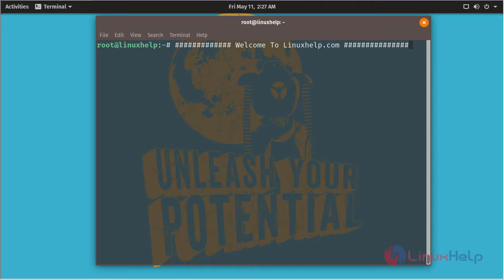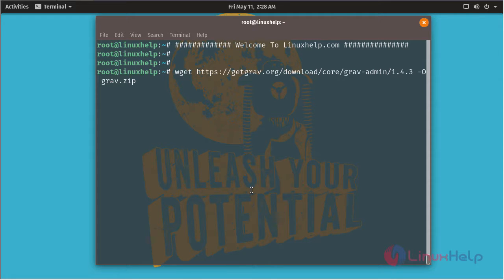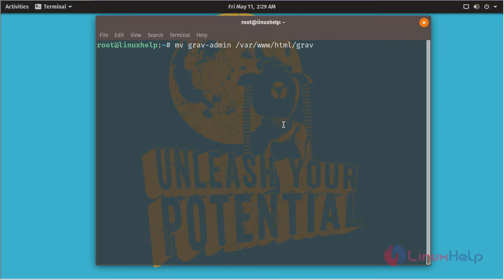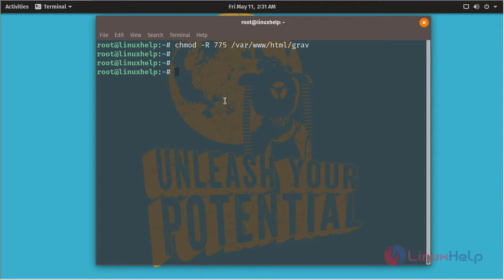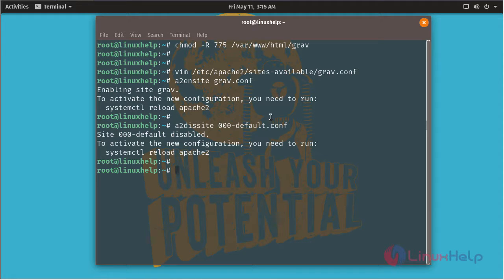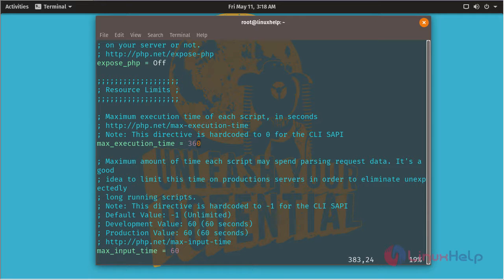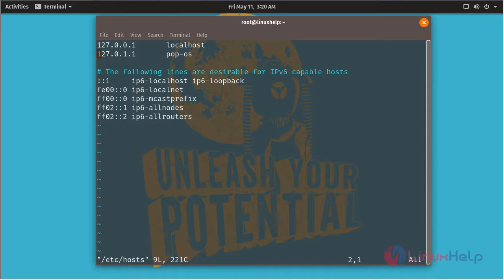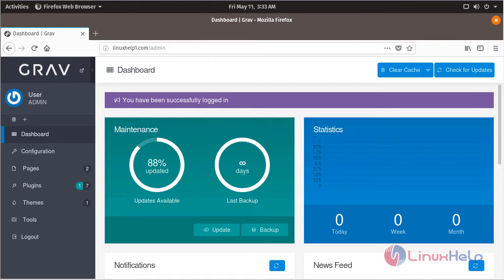How To Install Grav CMS on PopOS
This video covers the method to install Grav CMS on PopOS. Grav is a free and open source content management system which does not use a database to store its data but has all its data stored in flat files in markdown format.